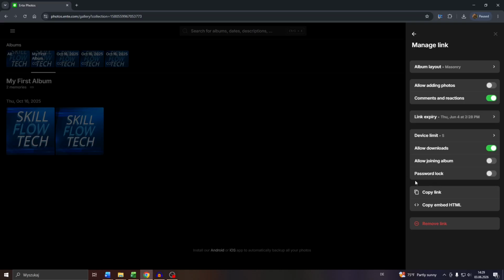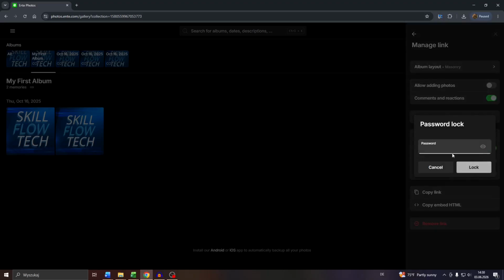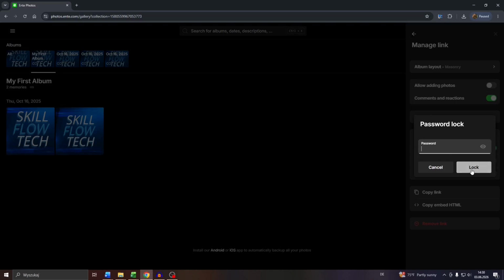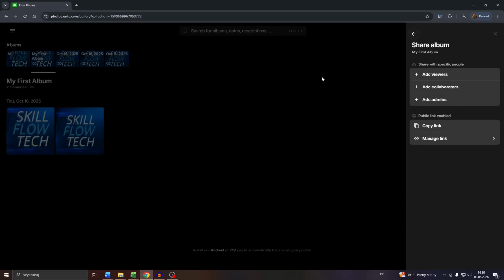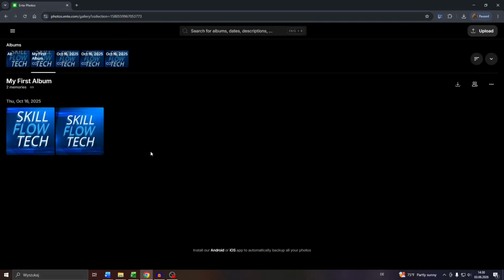How to Password Protect Photo Album in Ente.com | Ente Photos Tutorial For Beginners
In this video you will learn how to password protect photo albums in Ente Photos step by step. This can help improve account privacy and secure personal image collections more effectively. Everything is shown in a simple beginner-friendly way.